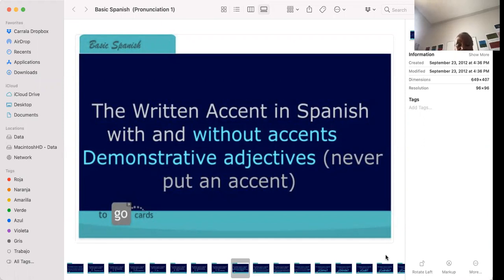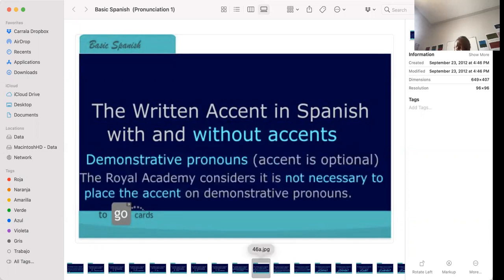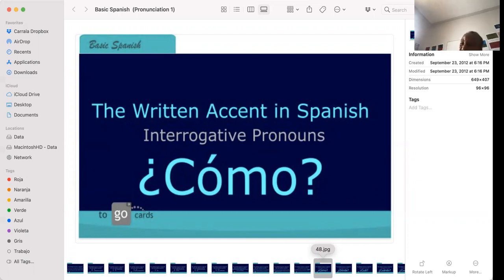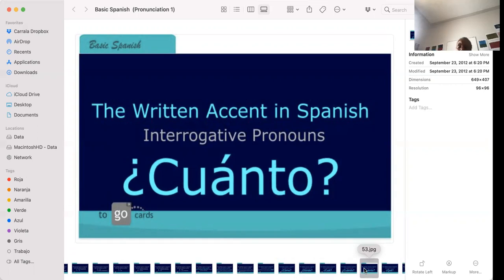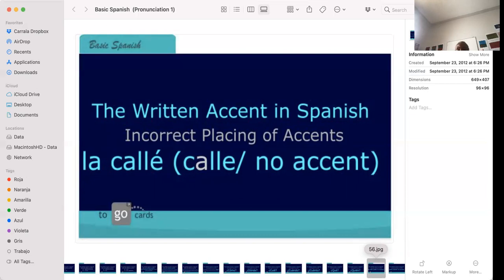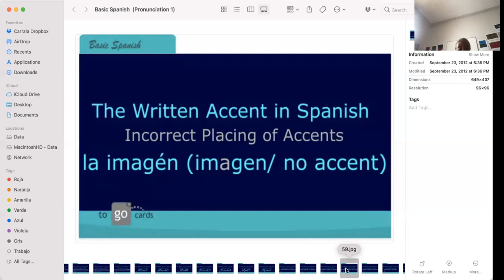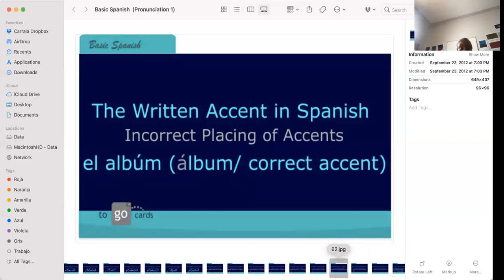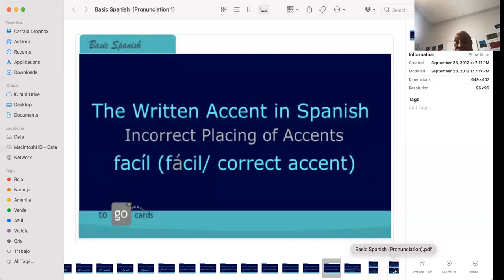Basic Pronunciation in Spanish 10 Written Accent 4